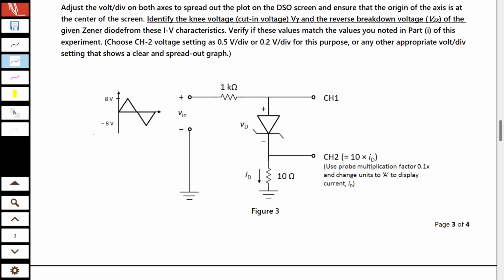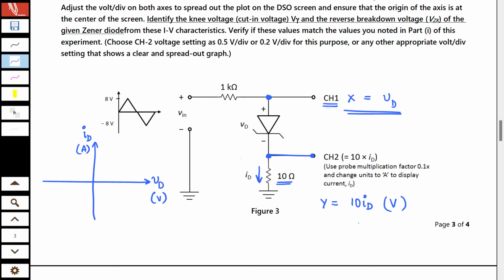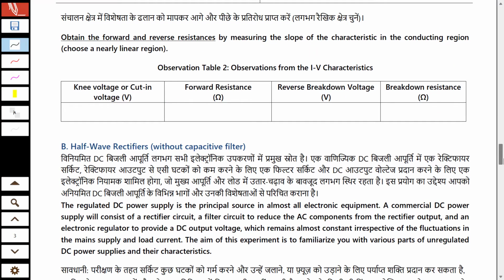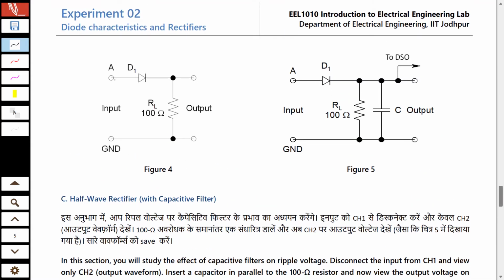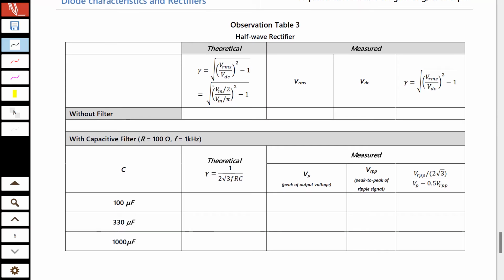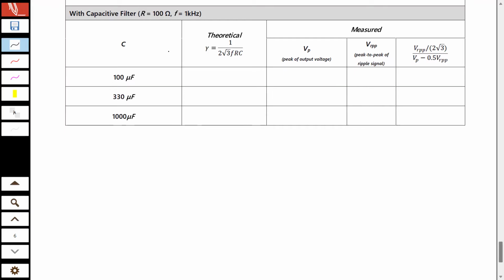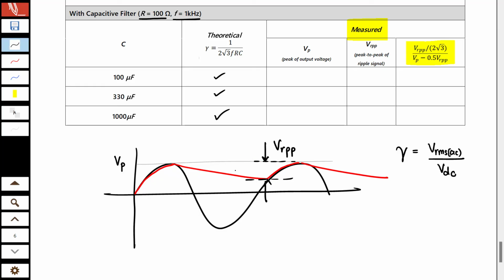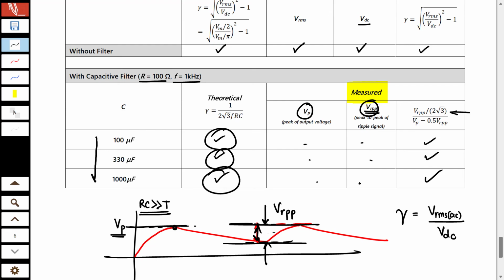EEL1010 Lab 02 (ii - iii) Experiment on Diode Characteristics and Rectifiers